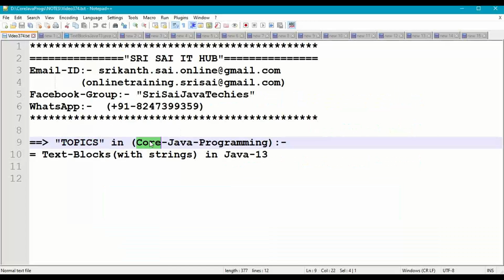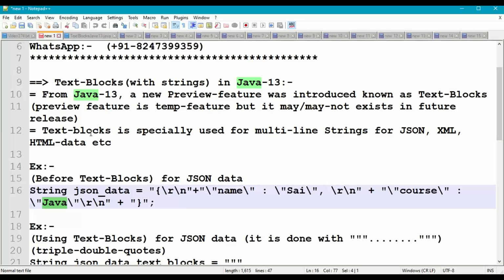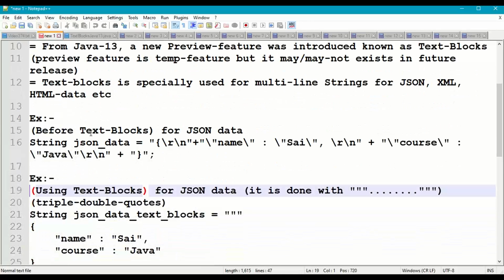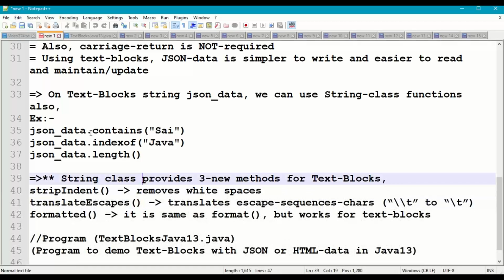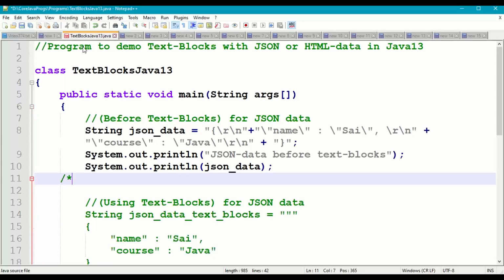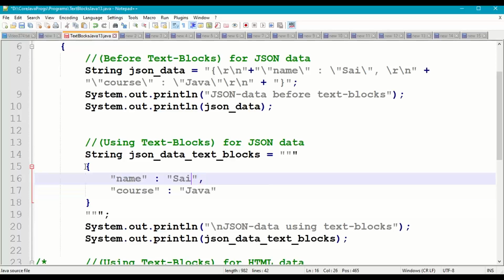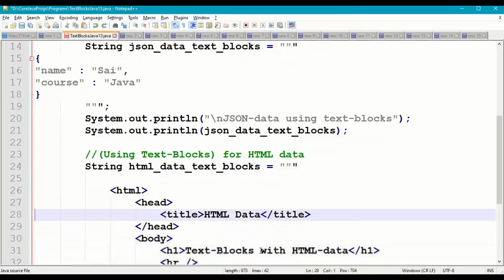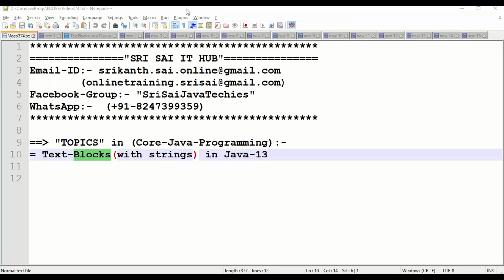Java Text Blocks with strings in Java13|| Java New Features || Java String JSON #374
1) Java Text-Blocks with strings in Java13(**)
2) Java Strings
3) Java String JSON
4) Java 13 Preview Feature
5) Java-13 New Features
6) Java New Features